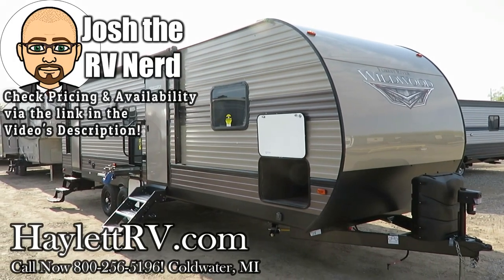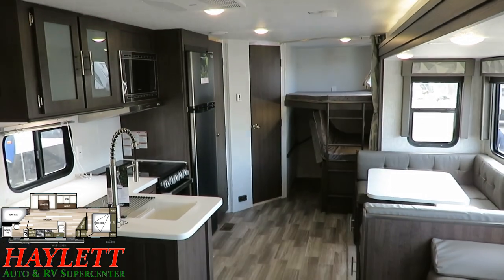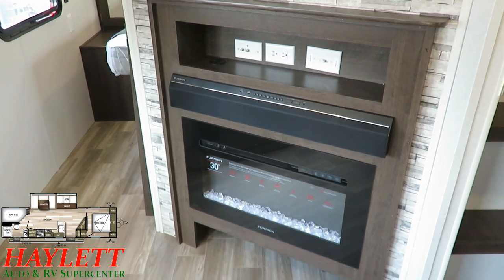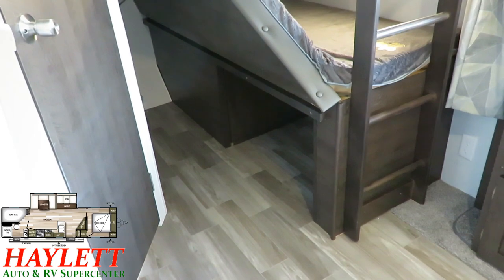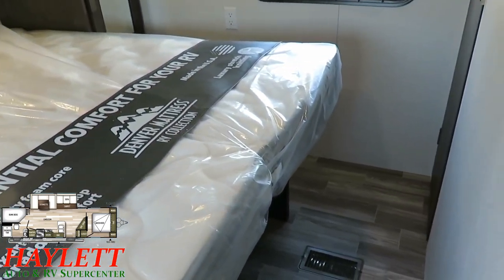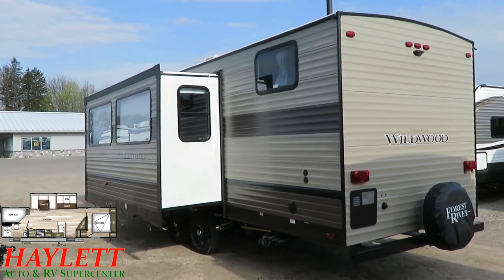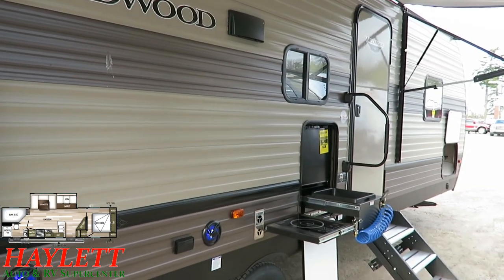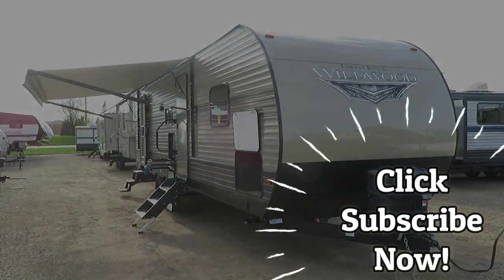(Sold) 2020 Wildwood 26DBUD Bath Entry Half Ton Bunkhouse Outside Kitchen Travel Trailer